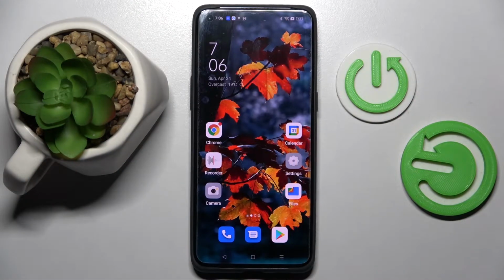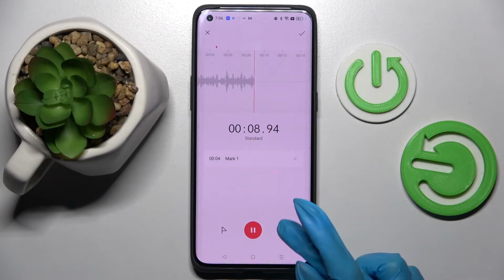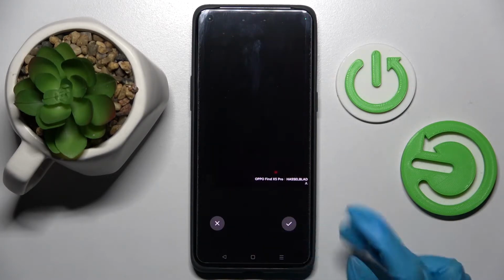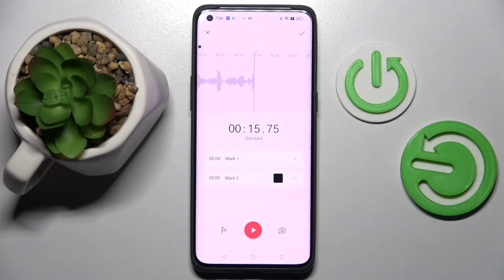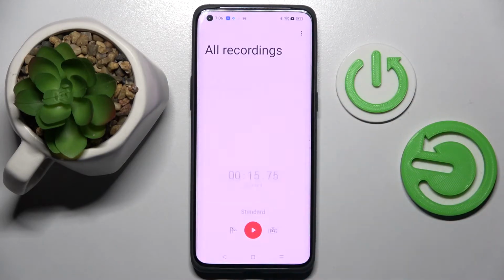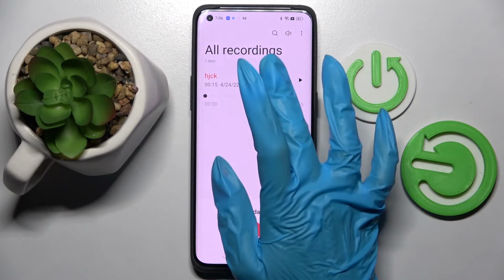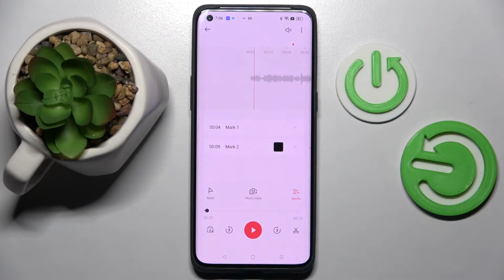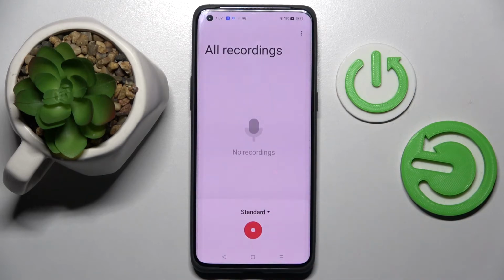How to Record Sounds on OPPO Find X5 Pro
Learn more information about OPPO Find X5 Pro:
The default Recorder app on your OPPO Find X5 Pro smartphone provides you with an opportunity to record the sound using the in-built microphone. For example, using the Recorder app you can record your voice. Thus, in this video tutorial, we will entirely go through the mentioned app and show how you can utilize it. Please enjoy!

How to use the Recorder app on OPPO Find X5 Pro? How to record voice on OPPO Find X5 Pro? How to configure the sound Recorder application on OPPO Find X5 Pro?